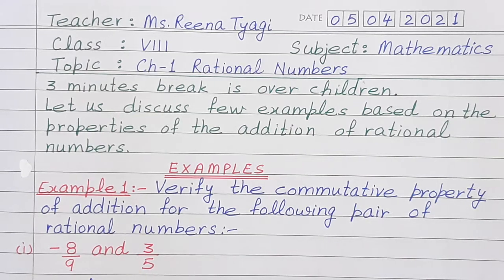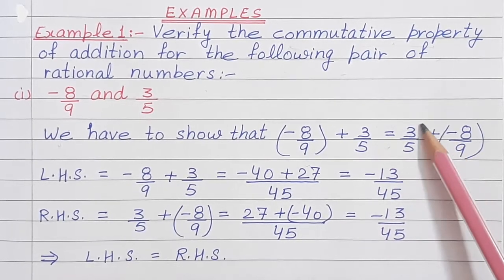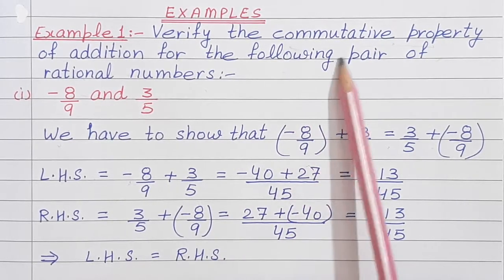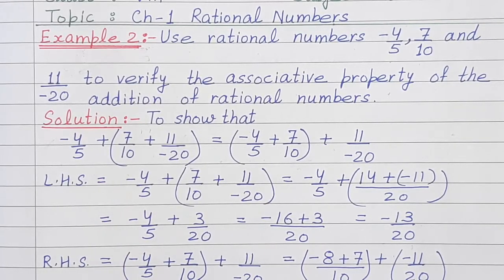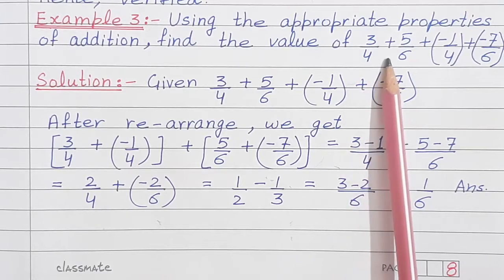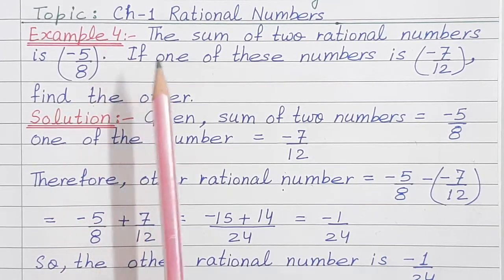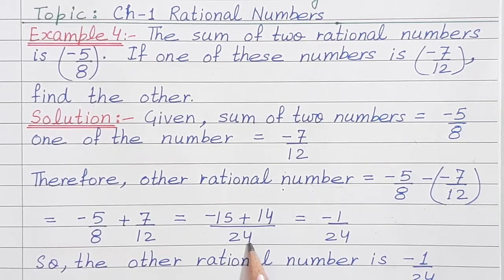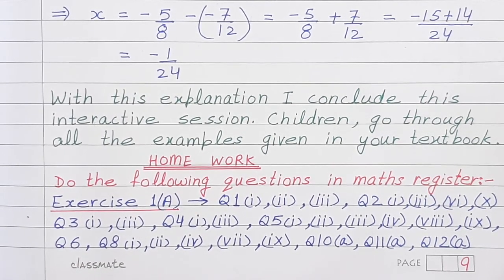Rational Numbers- II, Mathematics, Class 8